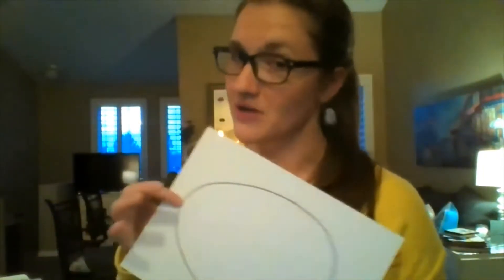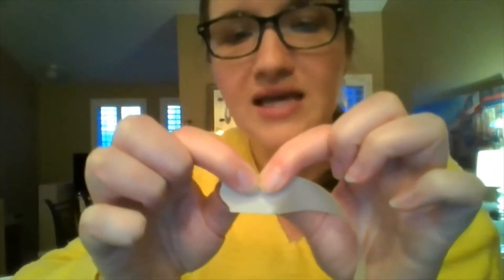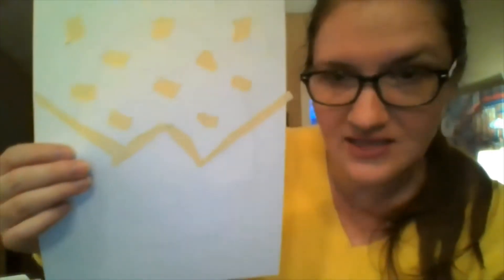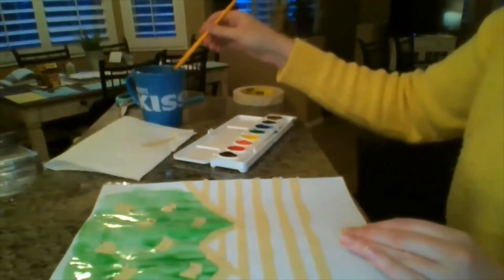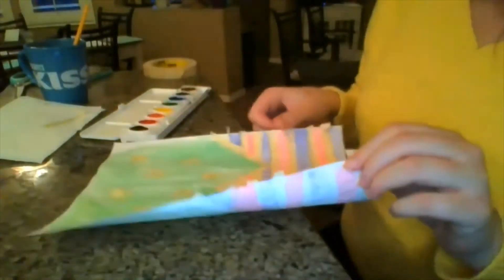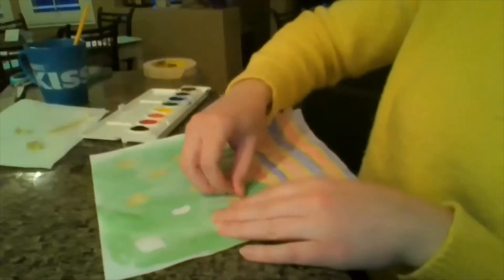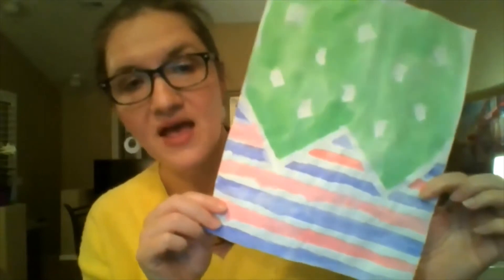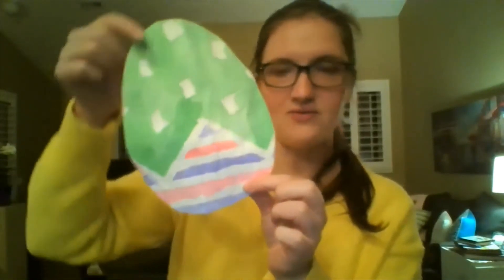Watercolor Easter Egg Art!